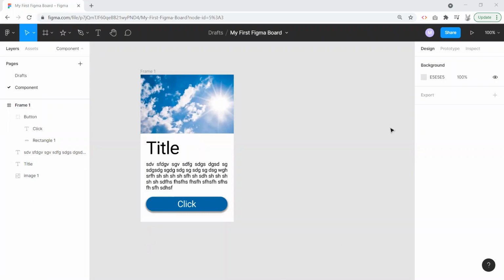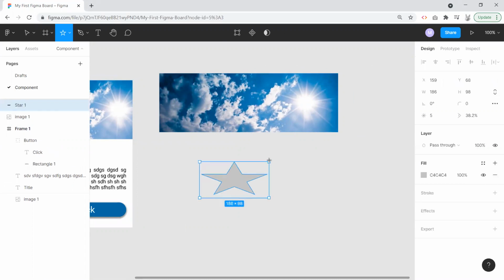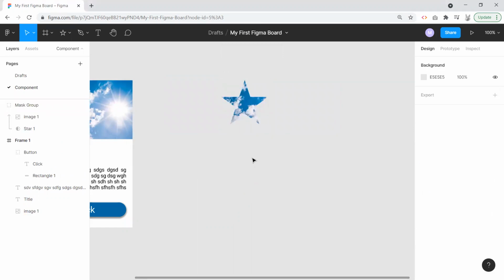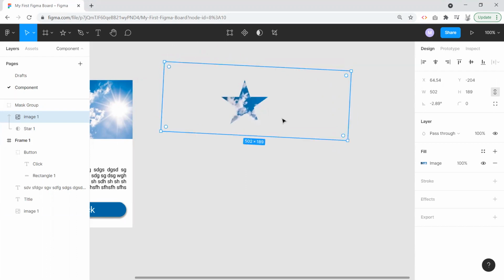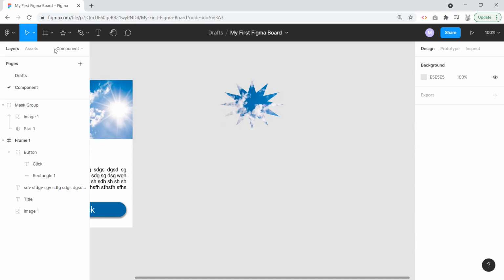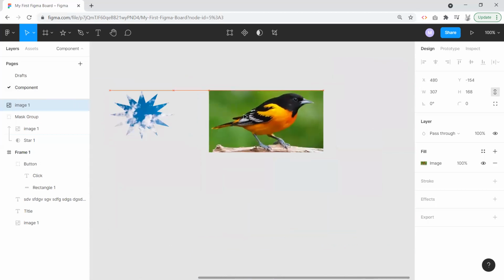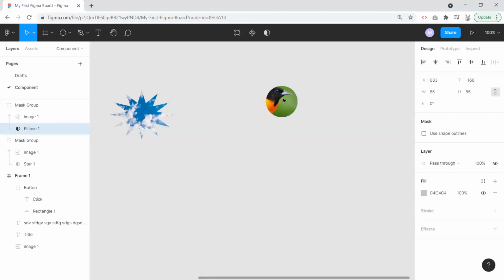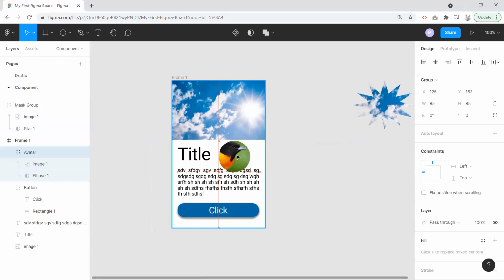Learn Figma (free) Section1 Lesson 08 - Shapes and Images with quick masking